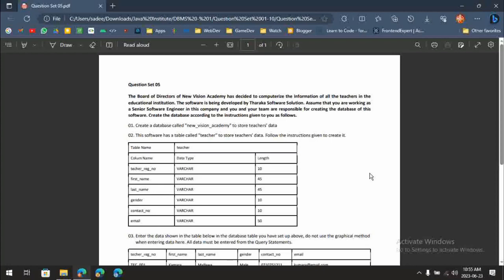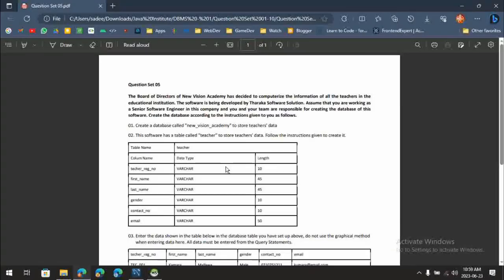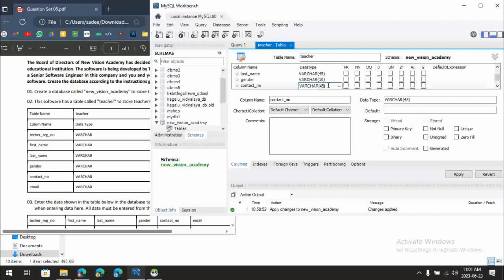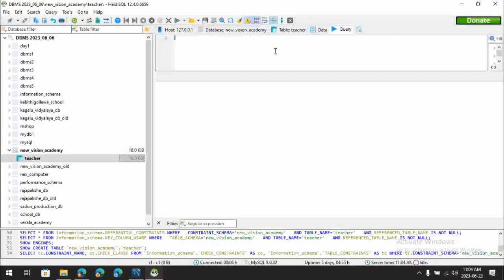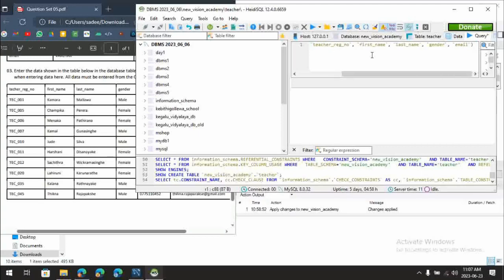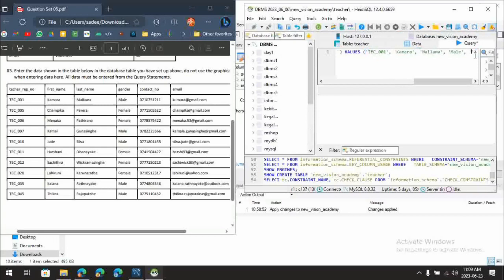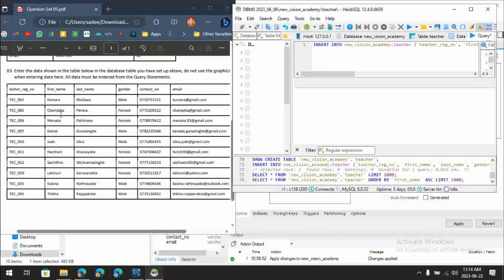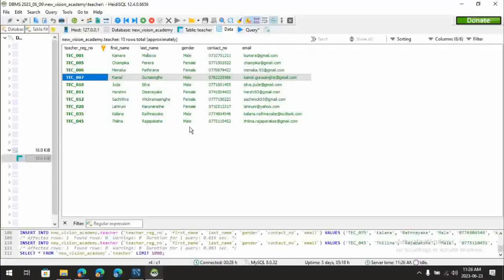Question Set 05 | DBMS I